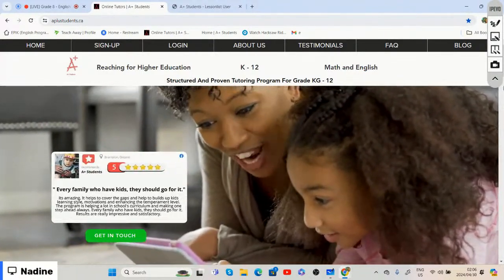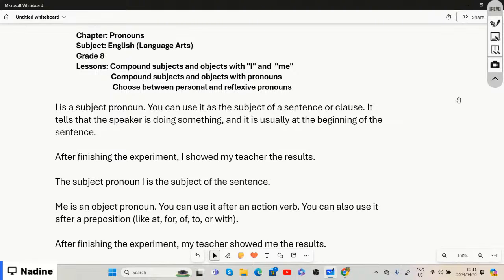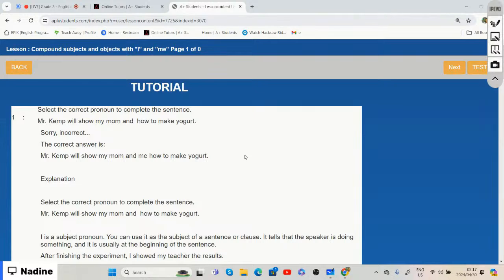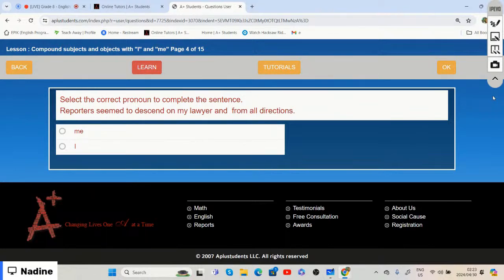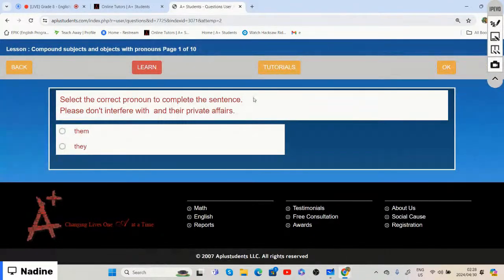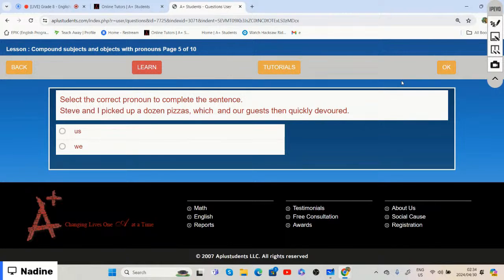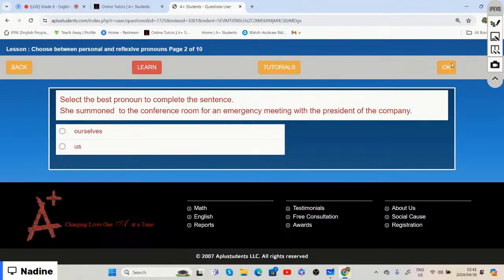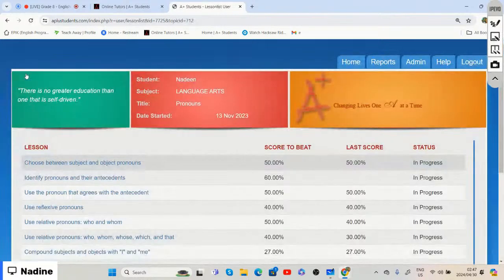Grade 8 - English: Pronouns